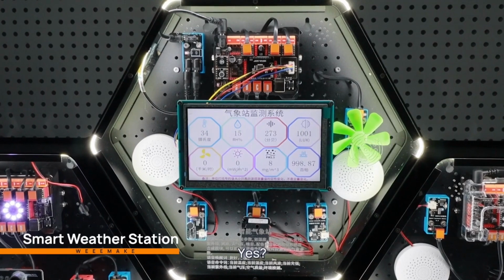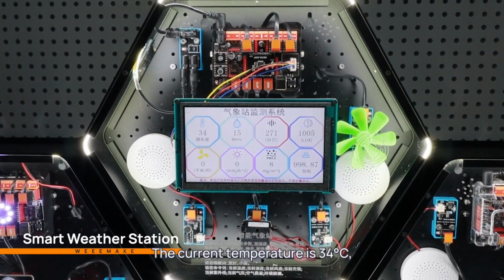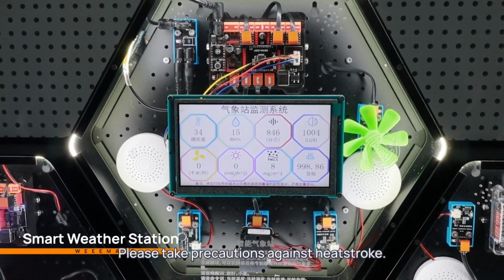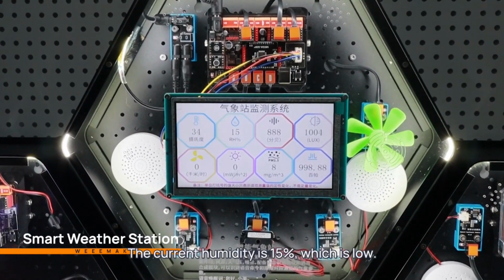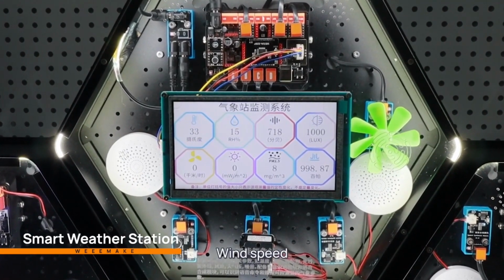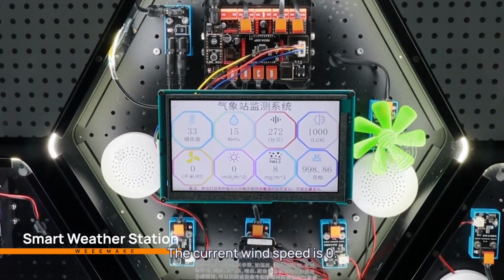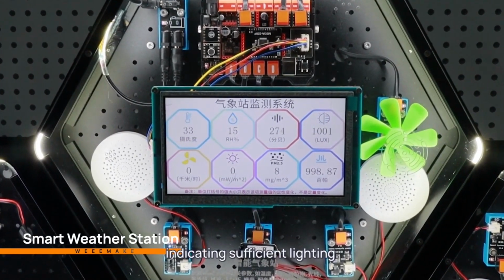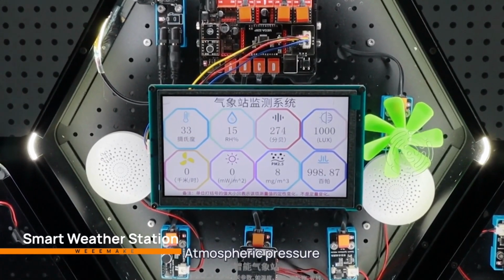🤖 AI MAKERSPACE Showcase Kit SET A | ชุดสื่อการเรียนรู้ AI ครบเซ็ต สำหรับห้องเรียนยุคใหม่ 🤖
วิดีโอนี้จะพาคุณไปสำรวจ AI MAKERSPACE Showcase Kit SET A ชุดสื่อการเรียนรู้ที่ออกแบบมาเพื่อสร้างสรรค์ห้องเรียน Makerspace ด้าน AI โดยเฉพาะ ชุดนี้เหมาะสำหรับโรงเรียนที่ต้องการยกระดับการเรียนรู้วิทยาการคำนวณ สู่การพัฒนาโครงงาน AI และ IoT อย่างเป็นระบบ พร้อมอุปกรณ์ครบครันที่รองรับการทำโครงงานจริง

✨ จุดเด่นของ AI MAKERSPACE Showcase Kit SET A
✔️ ชุดสื่อการเรียนรู้ AI และ IoT พร้อมใช้งาน
✔️ รองรับการเรียนรู้ Scratch, Arduino, Python และ AI Application
✔️ เสริมสร้างทักษะการคิดขั้นสูง การเขียนโปรแกรม และการประยุกต์ใช้เทคโนโลยีจริง
✔️ เหมาะสำหรับการจัดกิจกรรม Showcase, การแข่งขัน และโครงงานโรงเรียน
✔️ รองรับการเรียนรู้ในห้องเรียน Makerspace ที่เน้น AI และ IoT เป็นหลัก

🎯 เหมาะสำหรับ

นักเรียนมัธยมปลายและระดับที่มีพื้นฐาน AI

ครูผู้สอนที่ต้องการพัฒนาสื่อ AI ในห้องเรียน

โรงเรียนที่ต้องการจัดโซน AI Makerspace อย่างครบวงจร

Facebook: IOTEC Thailand - หุ่นยนต์ STEM • Coding • วิทยาการคำนวณ
Line Official: @iotec (มี @ นำหน้า)

📌 อย่าลืม!
✅ กด Like
✅ กด Share
เพื่อไม่พลาดคลิปความรู้ดีๆ ด้านหุ่นยนต์เพื่อการศึกษา